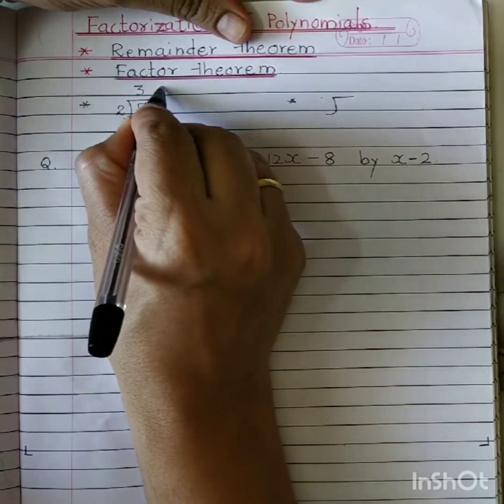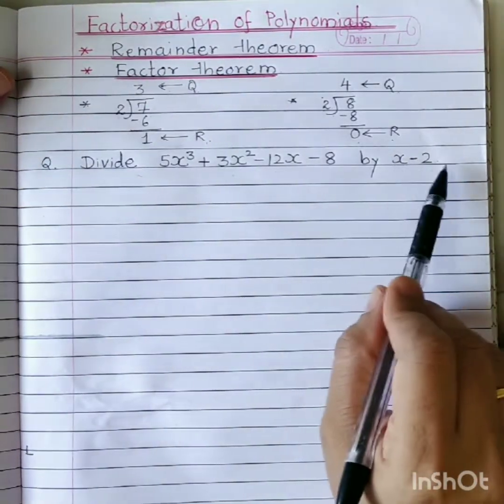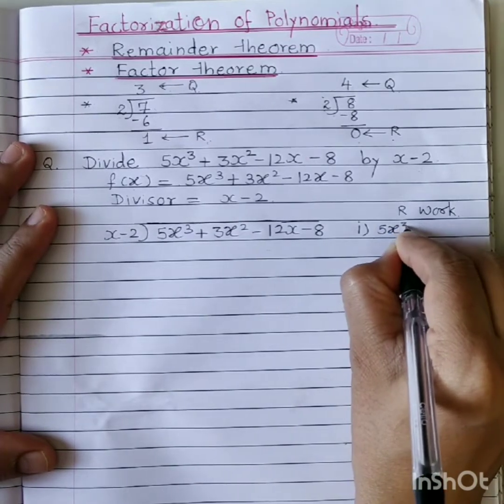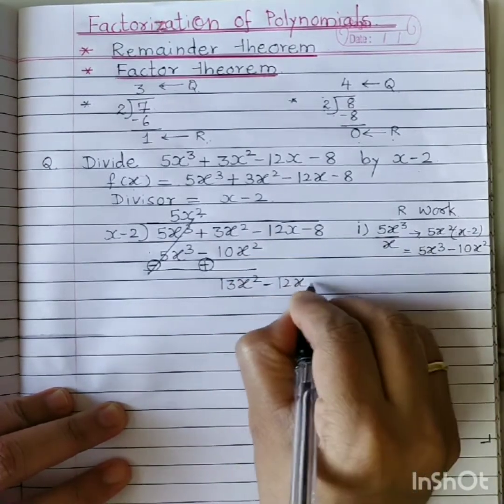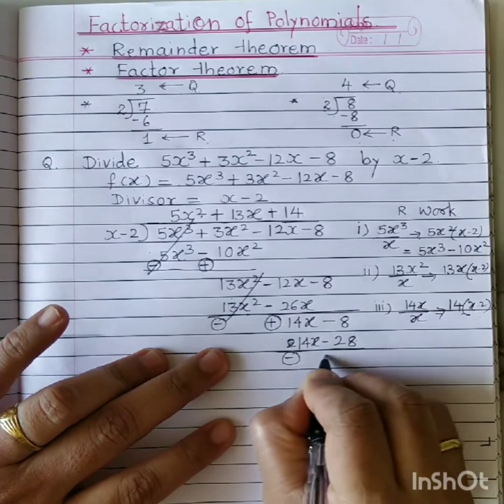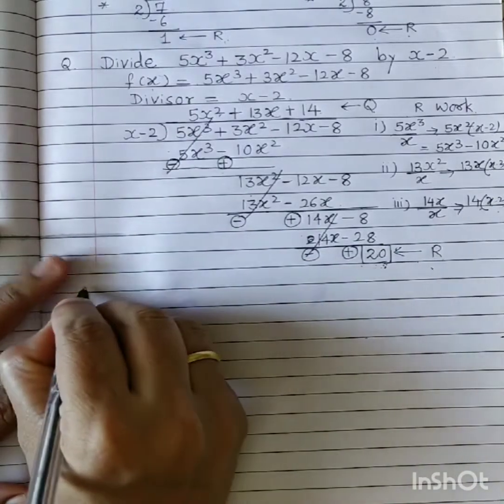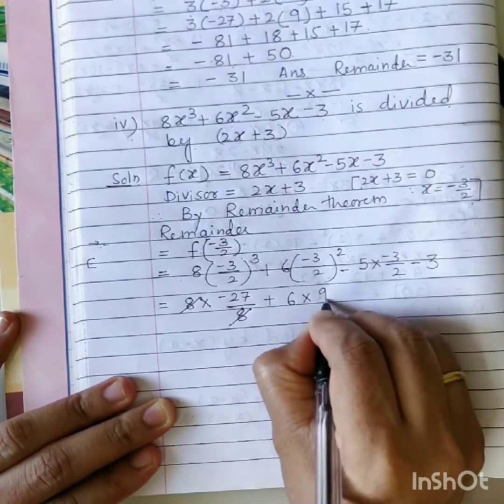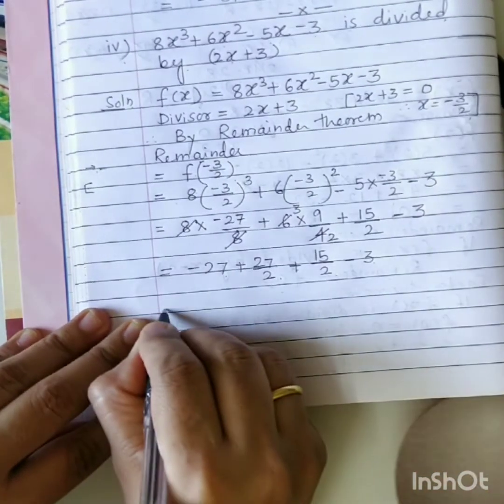Factorization of Polynomials Std X ICSE Part 1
In this video we learn Remainder theorem and Factor theorem